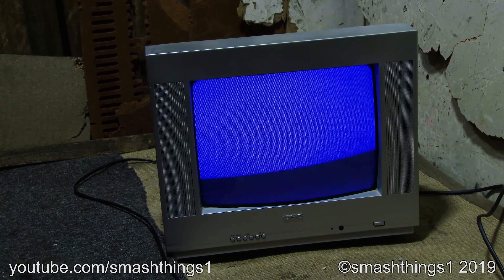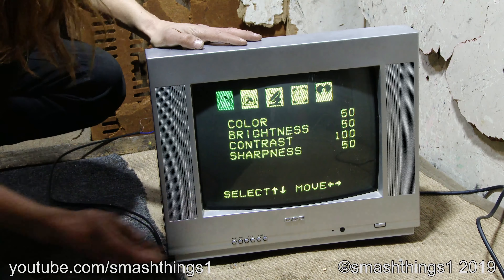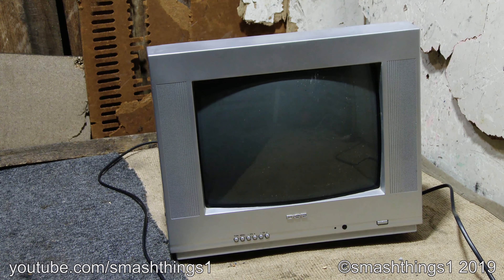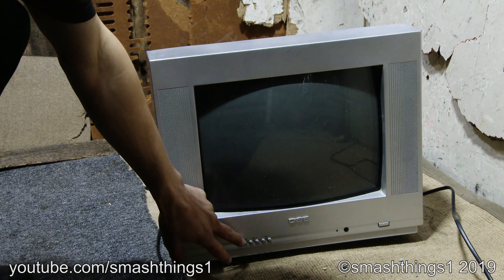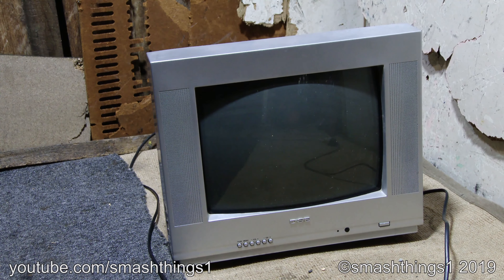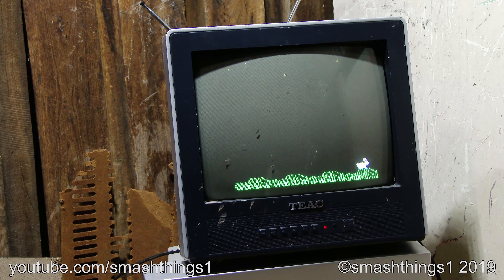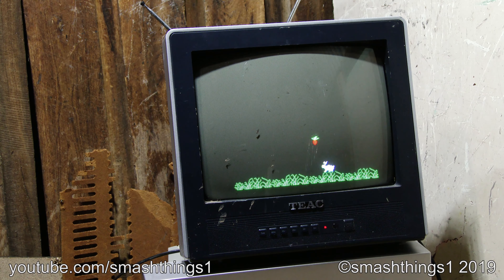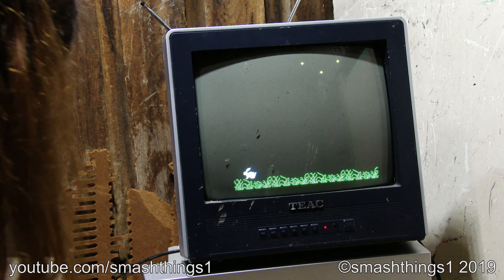Overvolt CRT Inputs with 240V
The 12V one was boring, so this time I really crank it up with 240V!